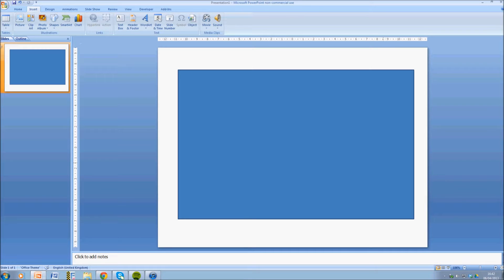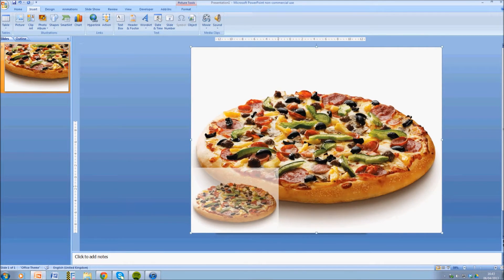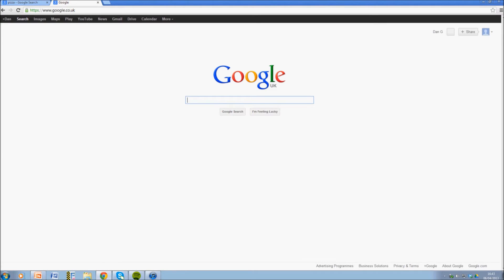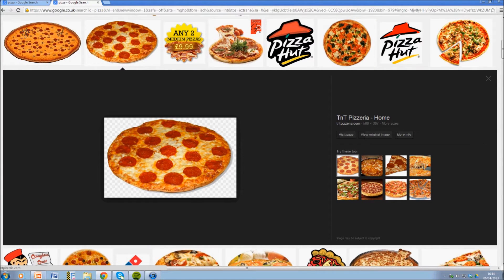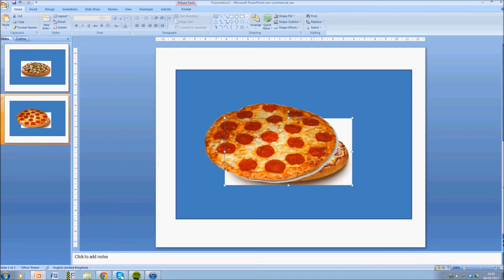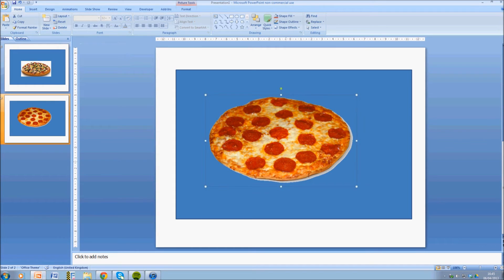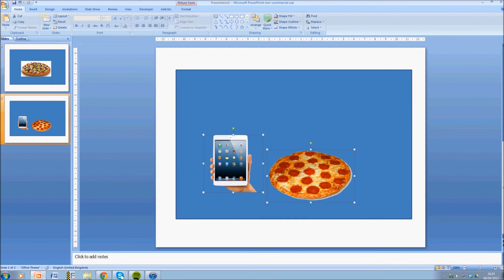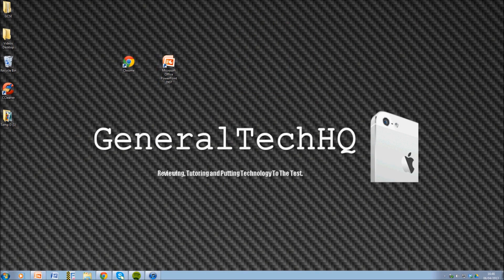How To remove / Have No White Background on an Image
When editing photos / images we use images from google etc and most of the time they have an anoying white background which we cant fully crop. This easy, step-by-step tutorial will show you how you can quickly get rid of that background of an image using google images browser.

An Official Video by GeneralTechHQ
Follow On Twitter : @GeneralTechHQ